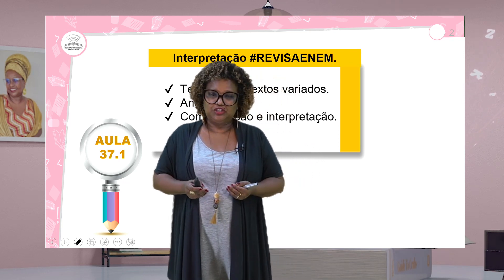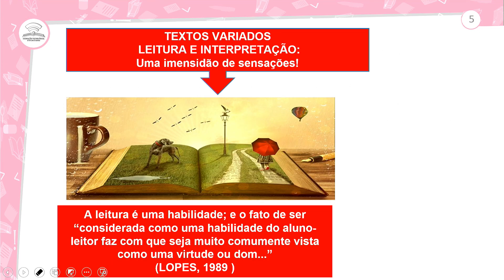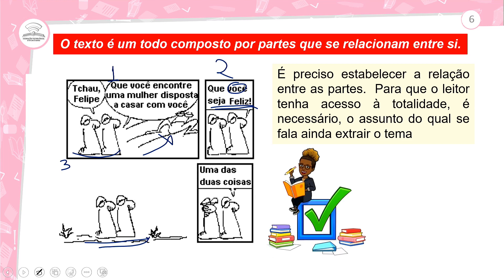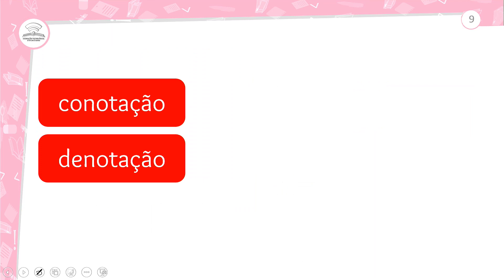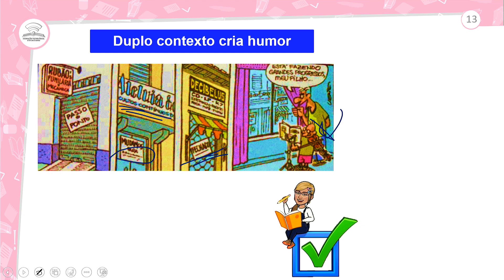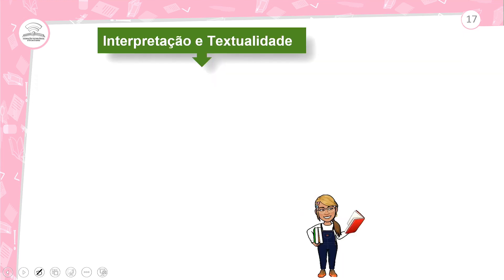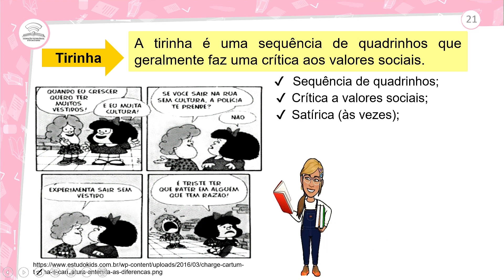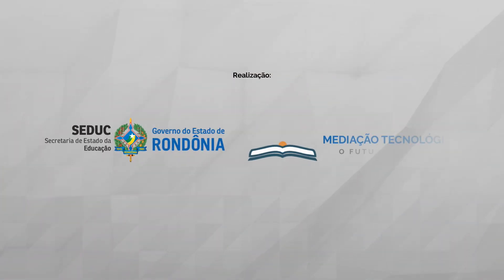37.1 - INTERPRETAÇÃO REVISAENEM - PORTUGUÊS - 1º ANO E.M - AULA 37.1/2024